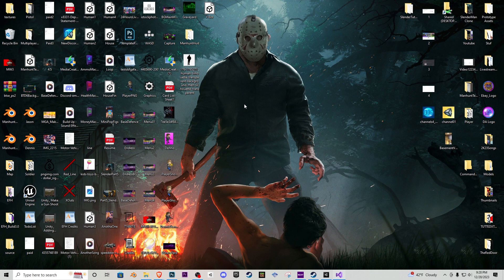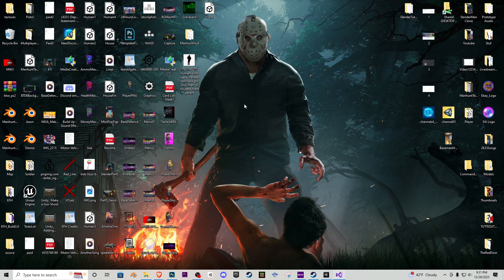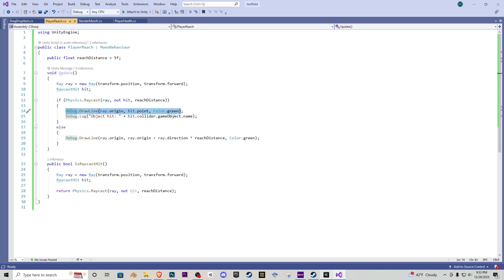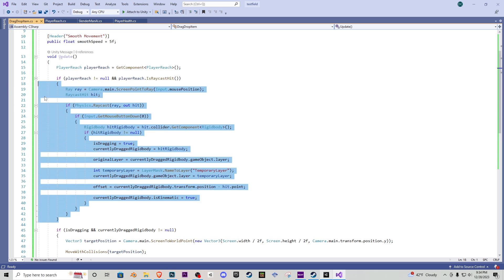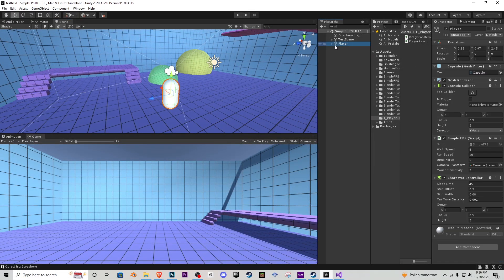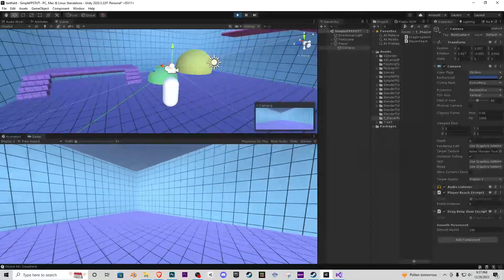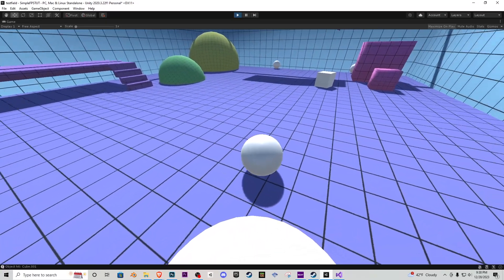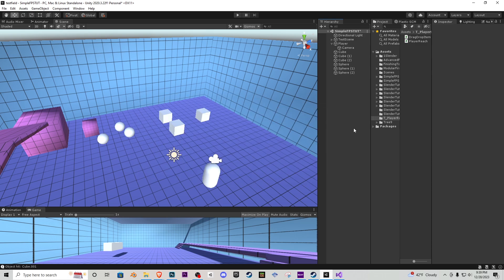Simple Drag And Drop System | Unity 3D Tutorial For Beginners